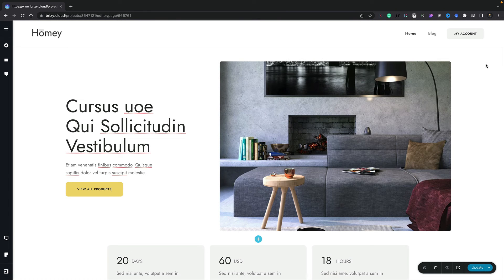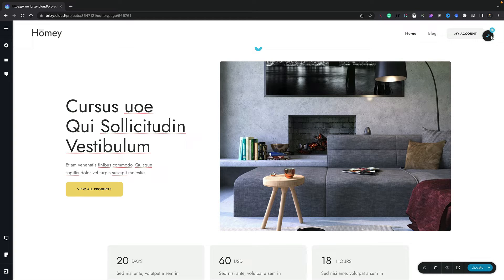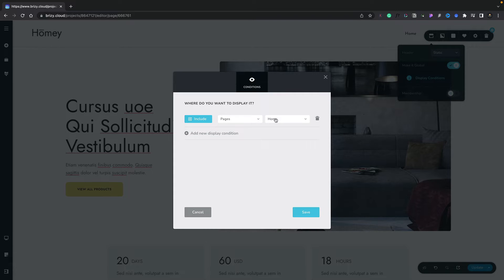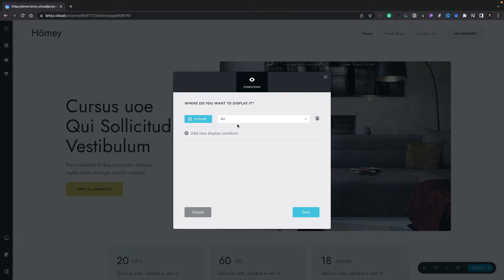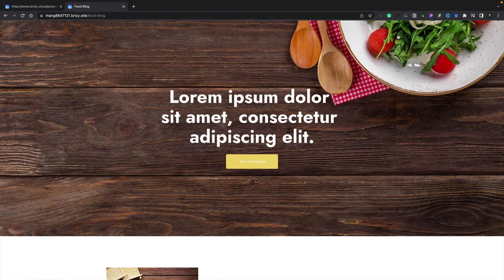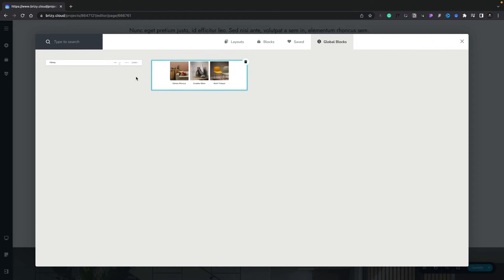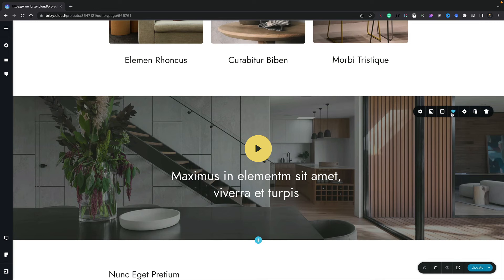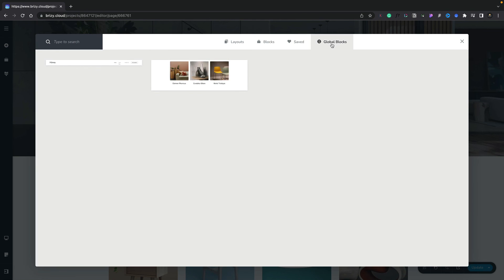How to Utilize Global Blocks & Display Conditions in Brizy Cloud - Lesson 19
👋  In this video, we're going to be looking at the global blocks feature. This feature allows you to repeat blocks across your website that are linked. You'll learn how to use this feature to create more modular content on your website. Change the content in one global block, and the linked blocks will automatically update to reflect the changes. Combine this with display conditions and take full control over the content on your web pages.

If you're looking to improve the readability of your website, then this is a video you need to watch! By using global blocks, you'll be able to create more modular content on your website that is easily accessible and search engine friendly. Watch the video to learn more about this feature and how you can use it to improve your website!